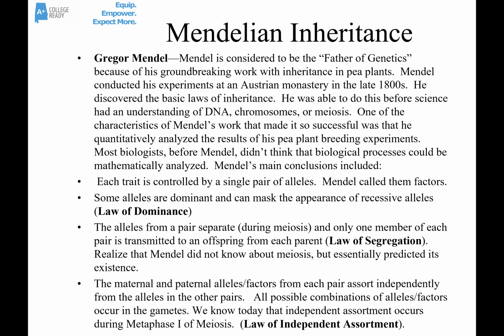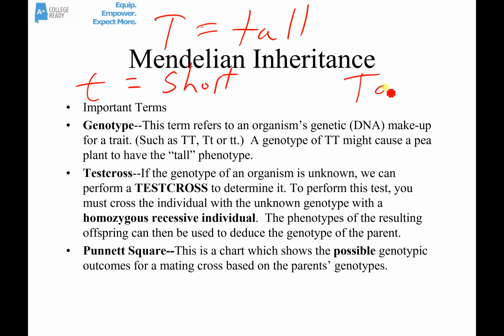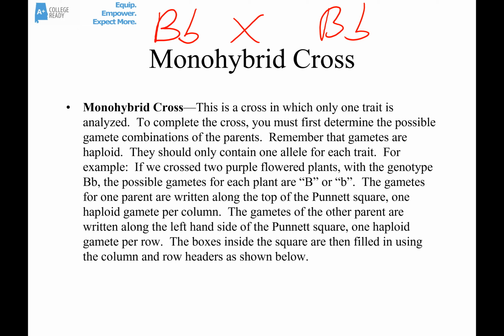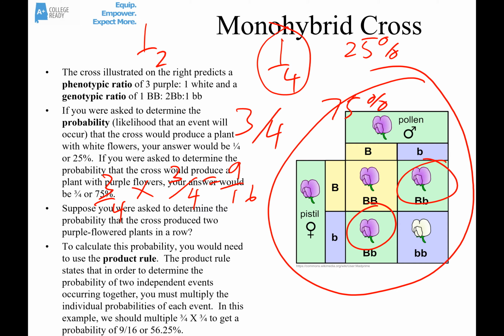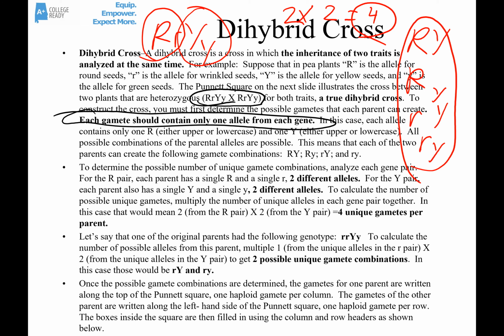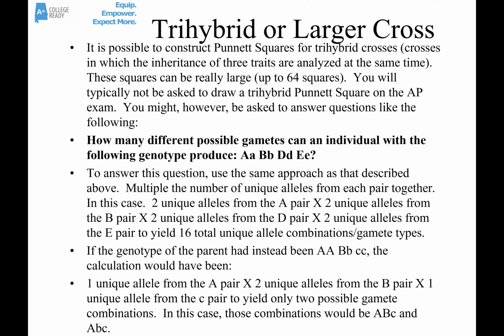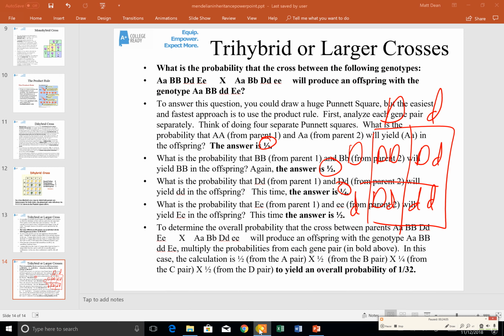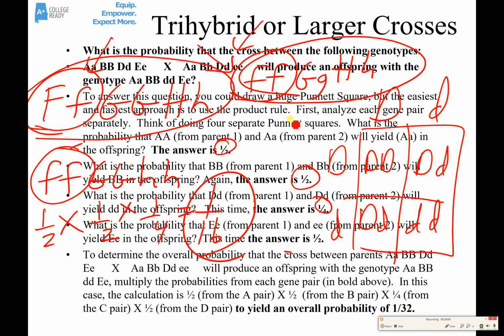AP Biology Mendelian Inheritance